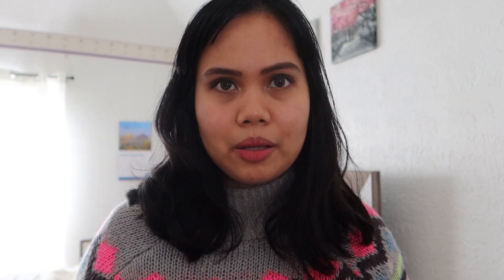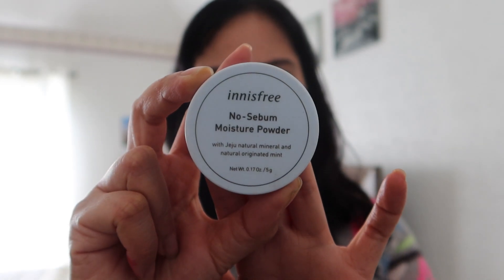SMASHBOX NEW PHOTO FINISH VITAMIN GLOW PRIMER || HONEST REVIEW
I RECEIVED THIS PRIMER AS A COMPLIMENTARY PRODUCT FROM INFLUENSTER. Achieve a healthy and natural glowing skin with or without make up.